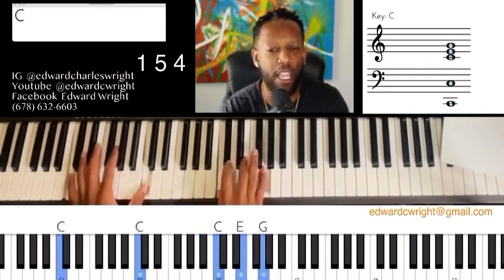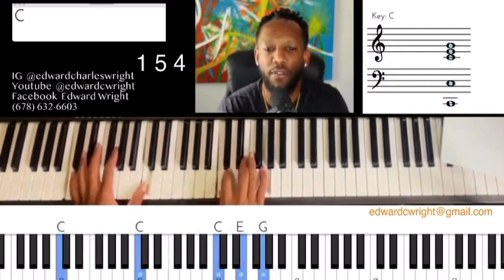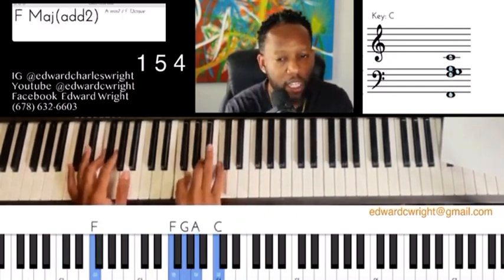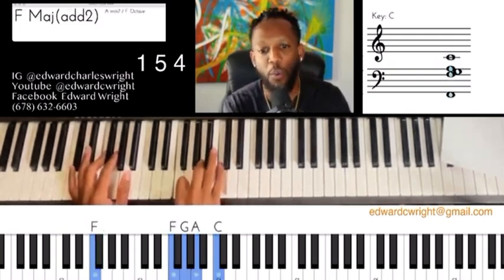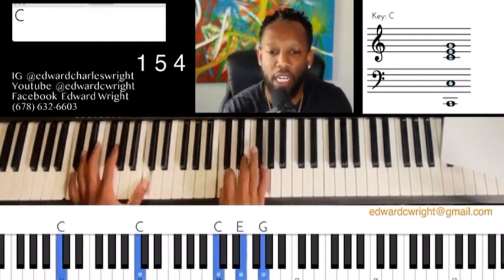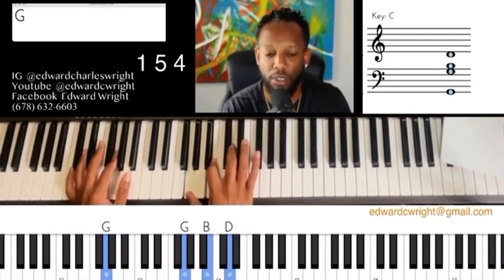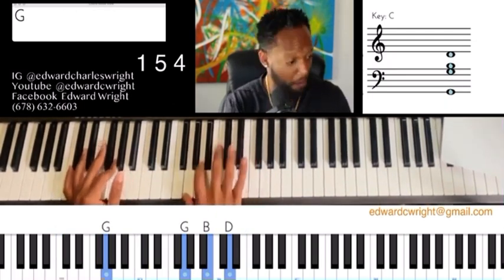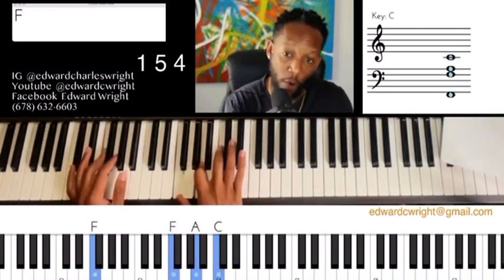1 5 4 in C | Easy/Beginner Piano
Hey People!

Edward Wright here, thanks for visiting the channel!
I enjoy teaching musicians and singers concentrating on music theory. So that we can know what we're singing/playing and why it works or doesn't. Also to unlock our creative ideas but having a better understanding of music.

Text me your email and all.. You’ll be notified when I’m LIVE and all.